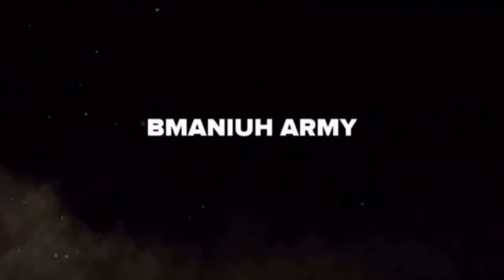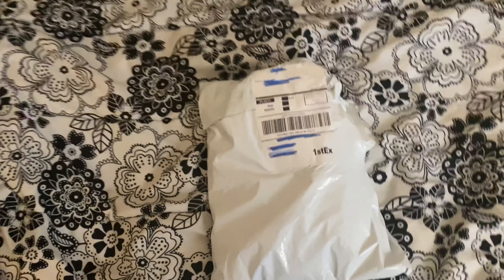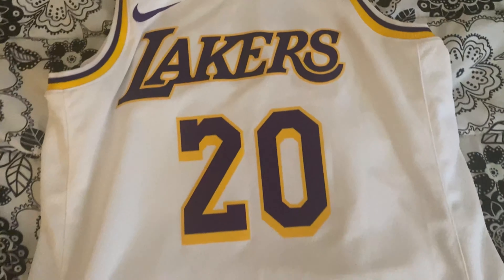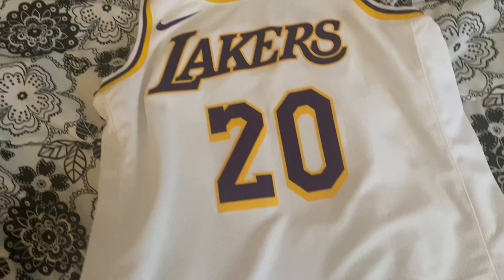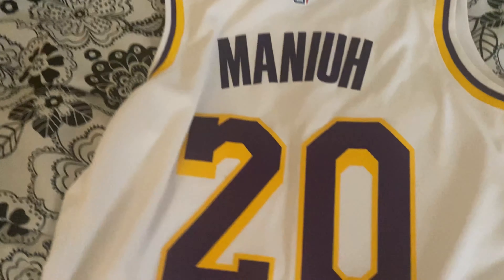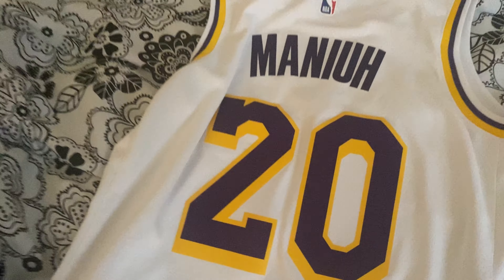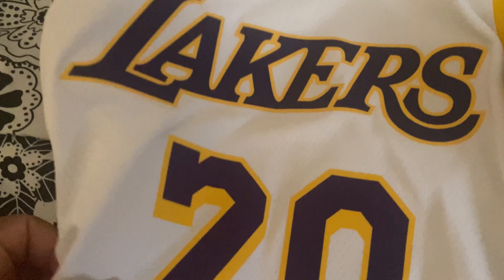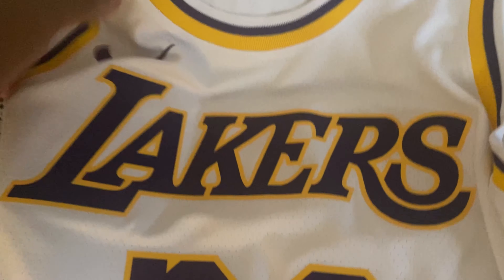Custom NBA swingman jersey Lakers unboxing/review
Let’s gooooo